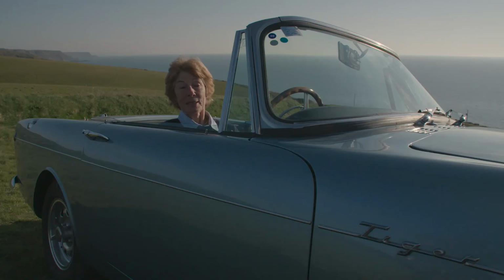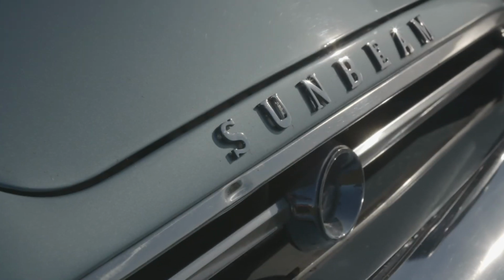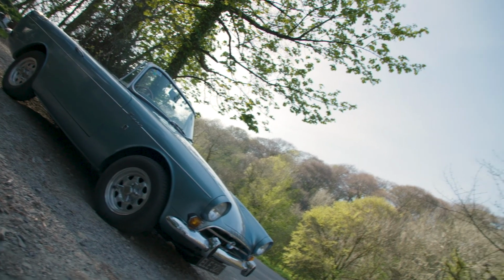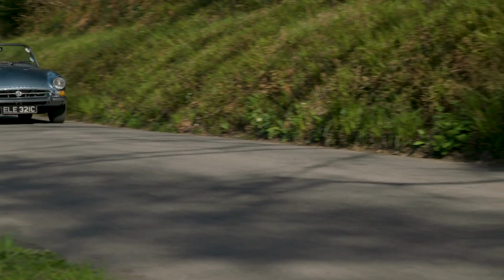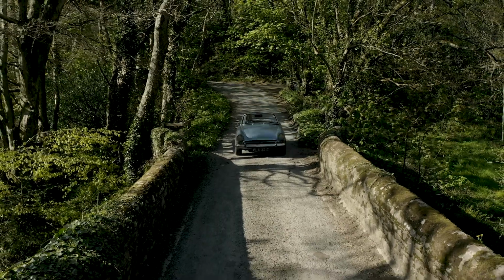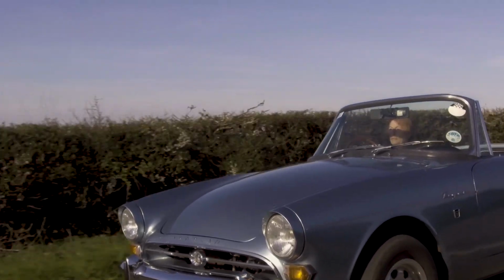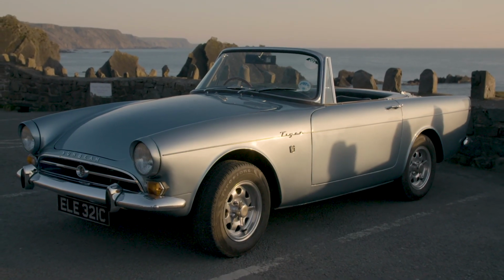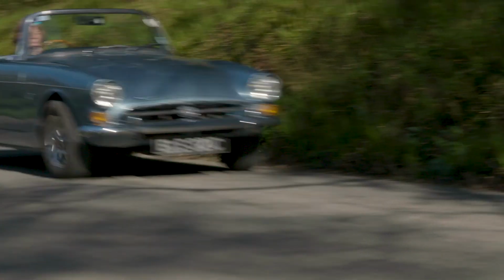Sunbeam Tiger - Just Tigerin'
The Sunbeam Tiger Club presents a beautiful Mk1 Tiger and the story of the owner's long term passion for the cars.